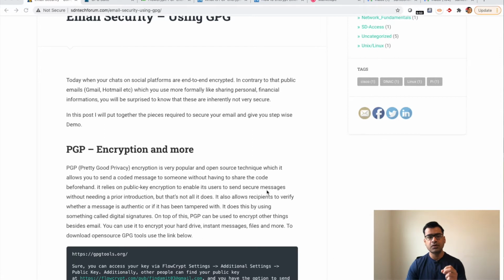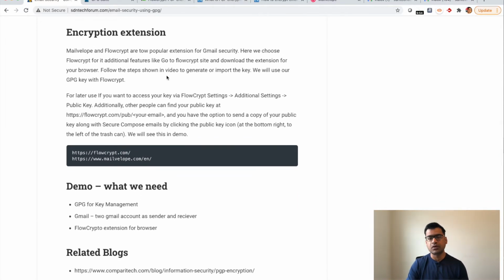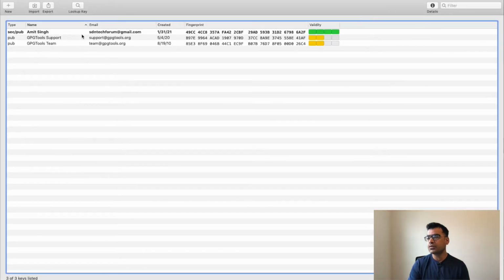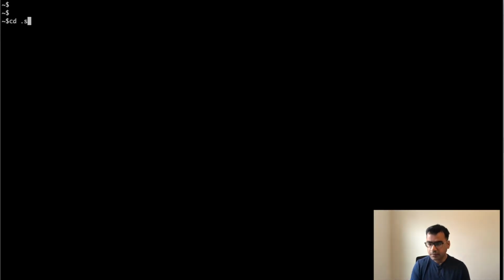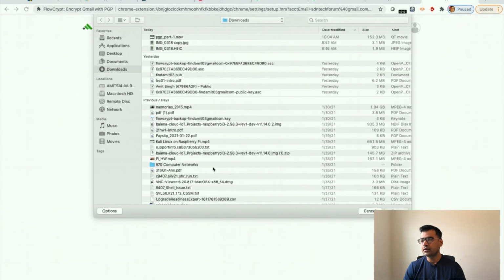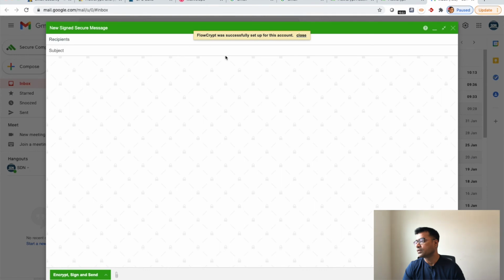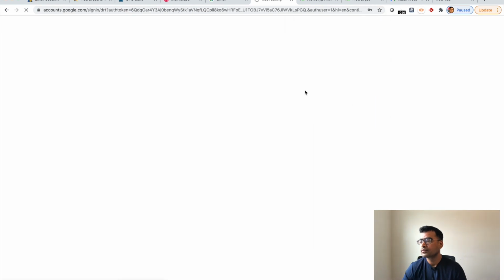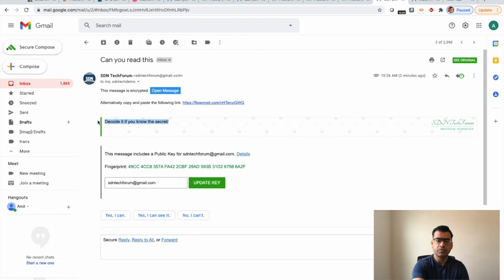Secure your Public Email - Gmail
Today even when your chats on social platforms are end-to-end encrypted. However the public emails (Gmail, Hotmail etc.) which you are used more formally like sharing personal, financial information, you will be surprised to know that these are inherently not very secure.
In this post I will put together the pieces required to secure your email and give you step wise Demo.